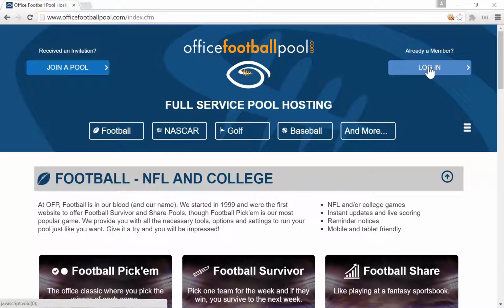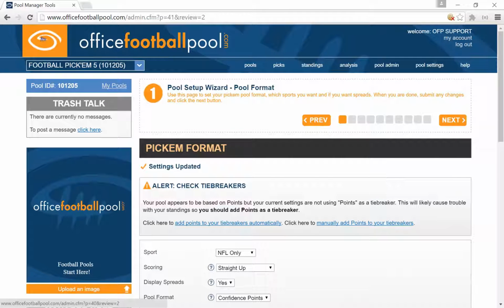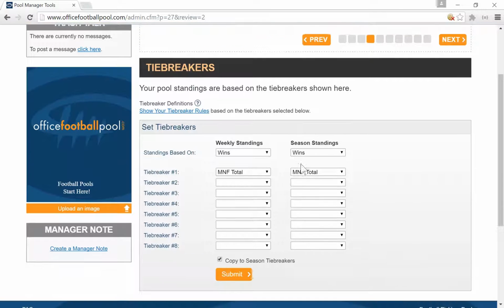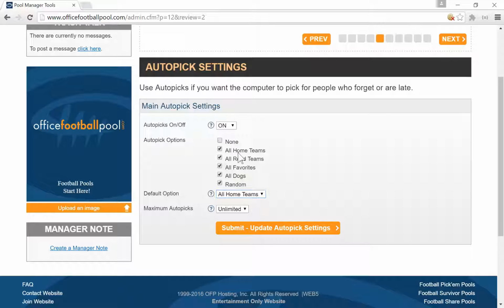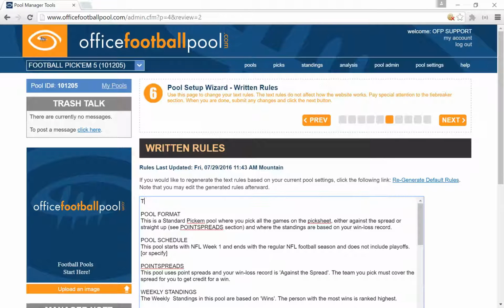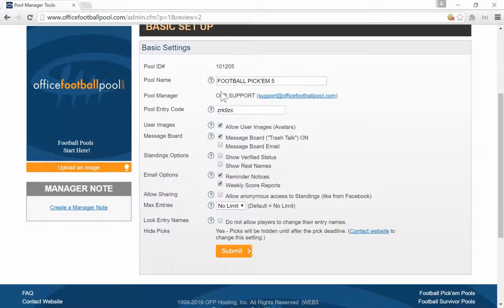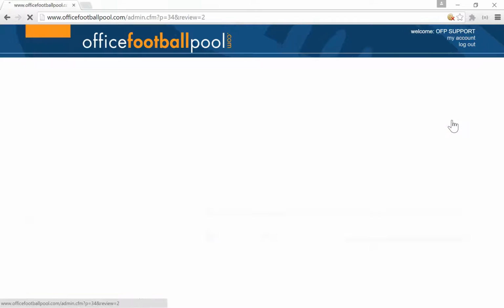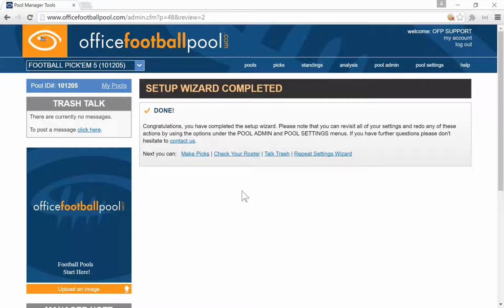How To Restart Your Pick'em Pool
Activate your pool from last year and then follow the setup wizard to get your pool going again.